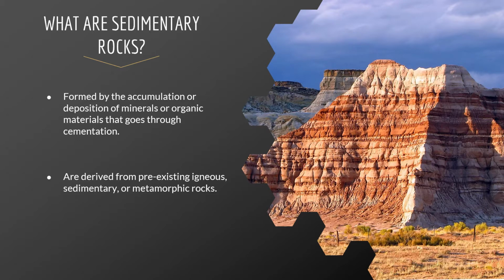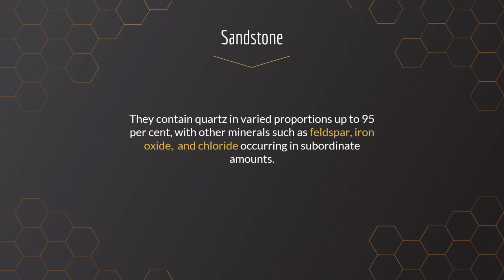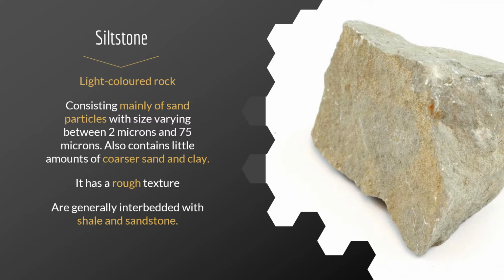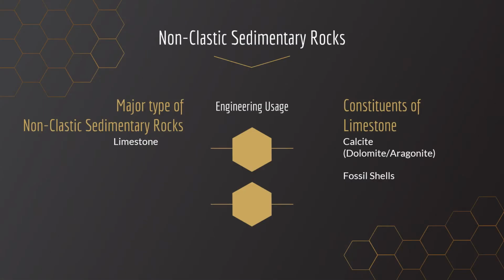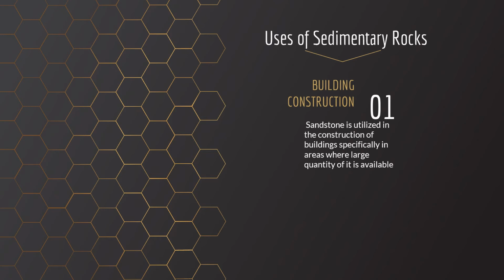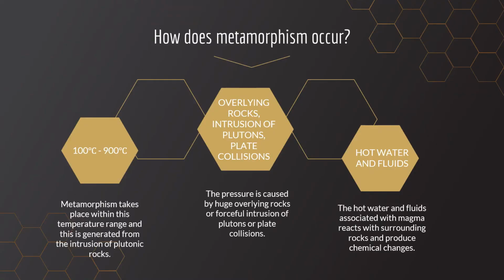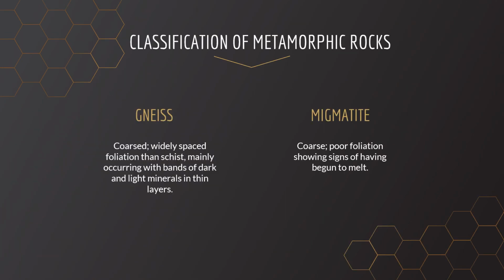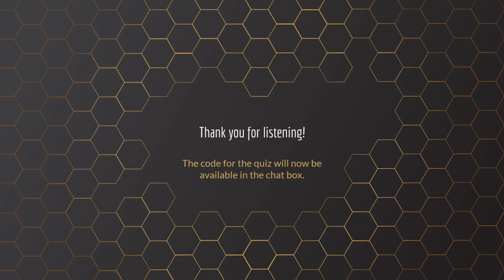Rocks - Group 5